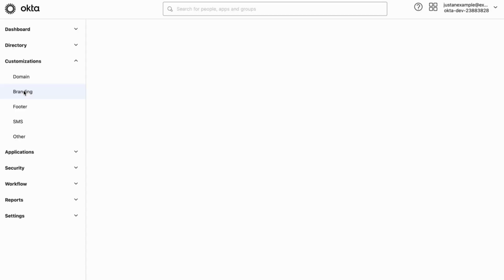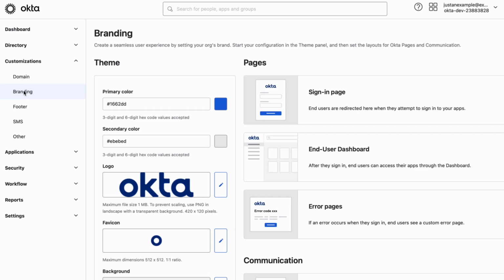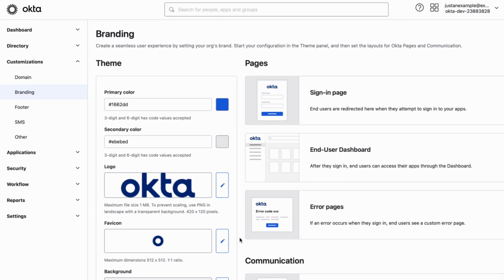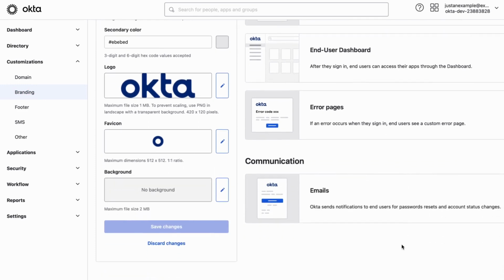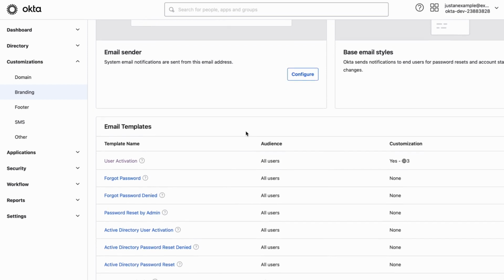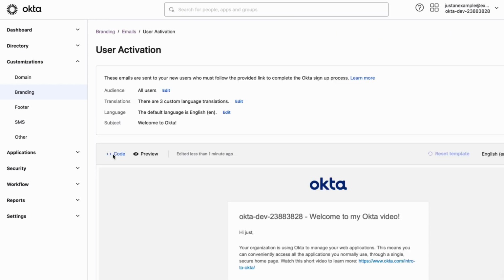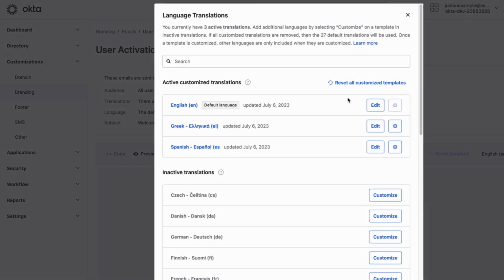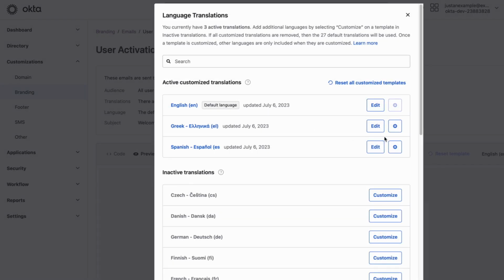Restoring a Modified Email Template back to the Default One | Okta Support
Learn how to restore a modified email template back to the default one.